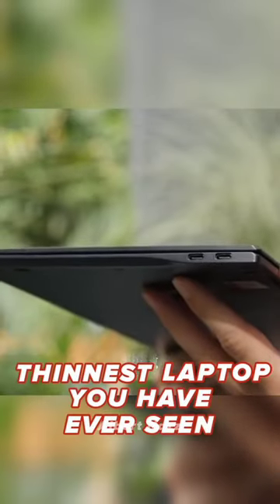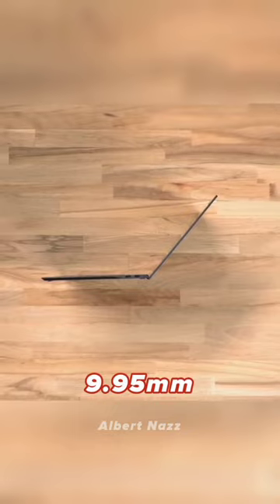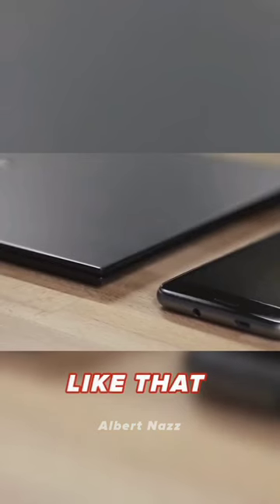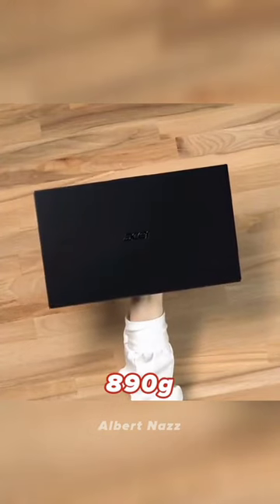The Thinnest Laptop You Have Ever Seen!